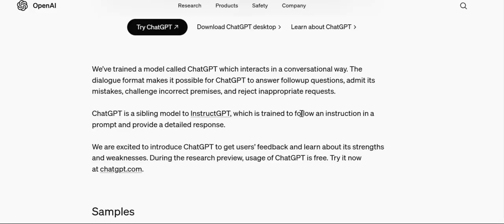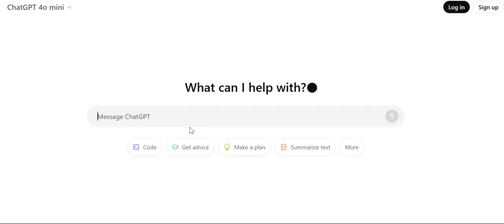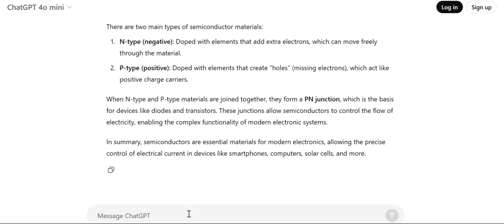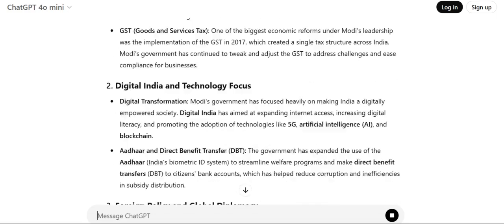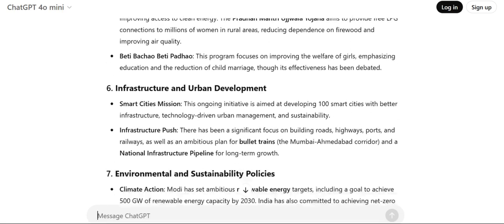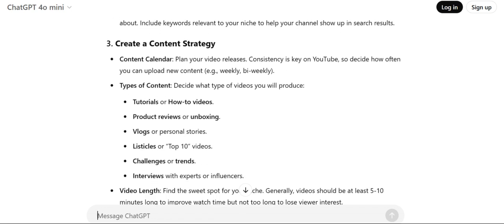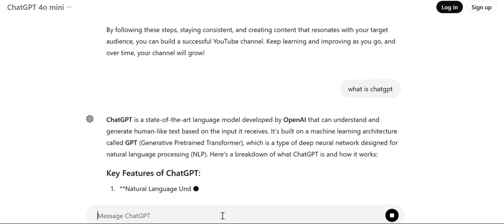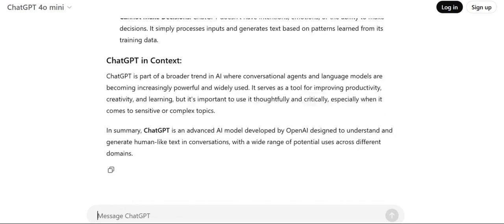this vedio is about how to use chat GPT@kishorvlog-r8m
This vedio is about how to use ChatGPT, which  is an AI language model developed by OpenAI. It's designed to understand and generate human-like text based on the input it receives. You can ask it questions, have conversations, or even request help with tasks like writing, brainstorming ideas, learning new topics, and more.

In simpler terms, ChatGPT is a tool that can help with a wide range of tasks by generating text responses, often in a conversational style, but also capable of handling more specific tasks like problem-solving or summarizing information.